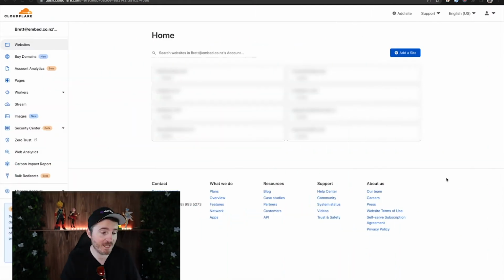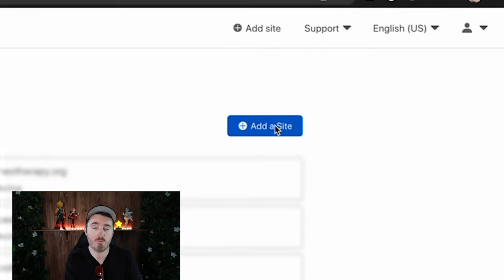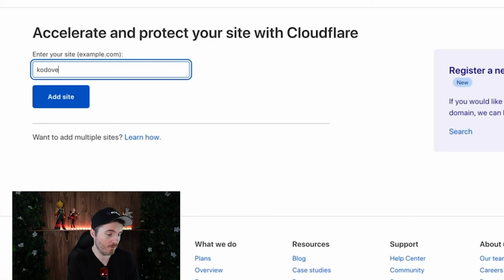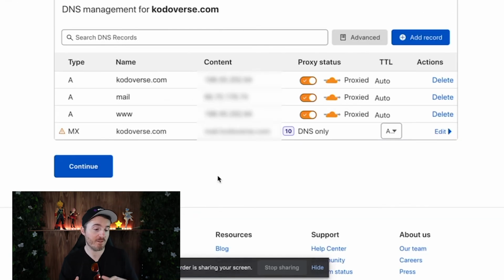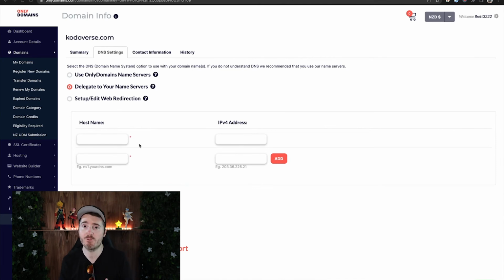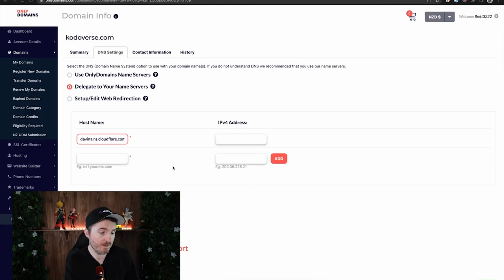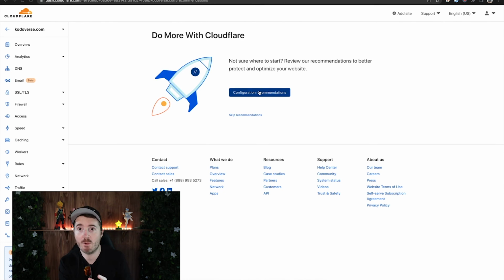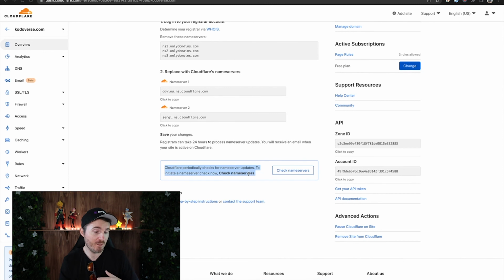Get Started with Cloudflare: A Step-by-Step Guide to Setting Up & Delegating your Website Domain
If you're not already using Cloudflare, you should be!
Cloudflare is a free service that offers website owners an easy way to protect their site against cyber attacks.
This video tutorial will show you how to delegate your domain's DNS records to Cloudflare.

This video will teach you how to set up Cloudflare on your domain and delegate your DNS records to it.
Cloudflare provides two main services, which are similar but different:
1. Protection against security threats
2. Faster page load times
It’s recommended that you enable both of these features on your site so you can experience Cloudflare’s full benefits.

In this video, I will show you how you can set up a new website in Cloudflare, and delegate your old DNS nameserver records to Cloudflare nameservers.

My Setup Links
Cam Link 4k
My Camera - EOS R 6
My Microphone
My Lighting
My Webcam

0:00 - Introduction
0:35 - Cloudflare Explained
1:00 - Reasons to use Cloudflare
2:04 - Cloudflare Dashboard
2:35 - Adding a Domain to Cloudflare
3:17 - Cloudflare Plans
3:37 - Scanning DNS Records
4:05 - Updating NameServers
5:30 - Cloudflare Recommendations
6:08 - Conclusion

If you're interested in Web Design or need help designing your own website concept or need Joomla, WordPress or Web Support please check out my personal websites here: